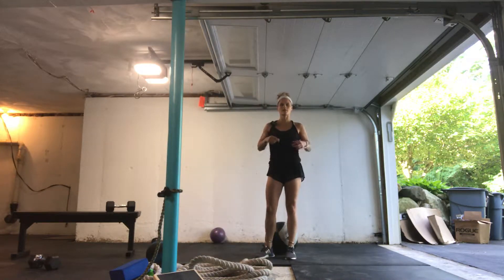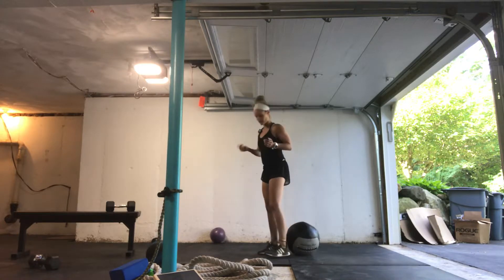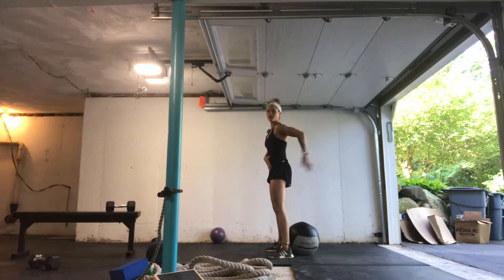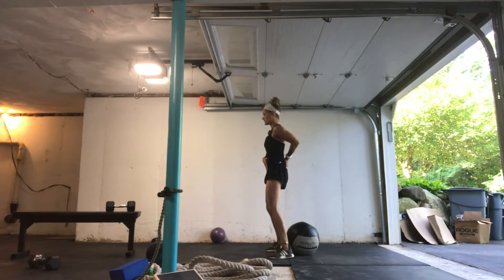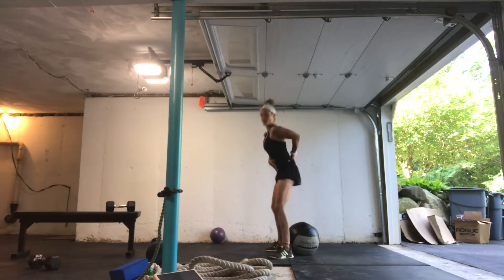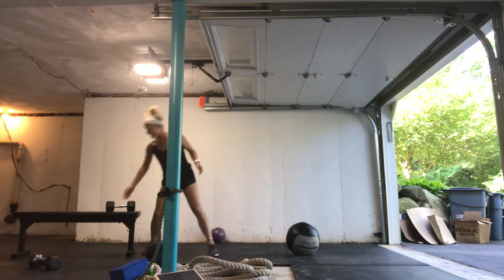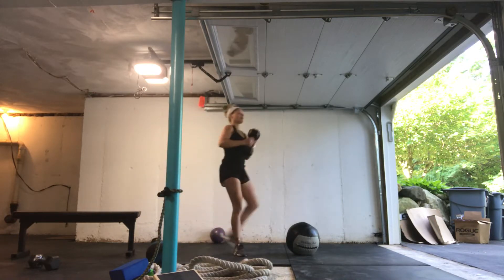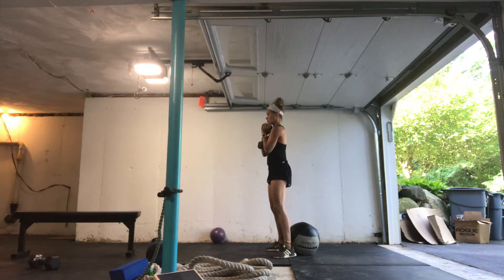Squat to Box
If they do, though, please hit the sub button (it helps a lot!).
Together, you and I are going to learn a lot about our bodies!
Let me introduce myself, I’m Stacey. I am a mom of two little girls.
Before I had kids I was a fitness freak ☺ I’ve been a strength & nutrition coach for 15 years, I am a pre and postnatal corrective exercise specialist, postnatal fitness specialist, RKC kettlebell instructor, RYT yoga instructor and I’ve been fortunate enough to have my writing featured in a variety of outlets like Oxygen, Bostinno, Girls Gone Strong, and Juggernaut.
I’m honest and I share my experiences and what I have learned along the way. I’ll tell you everything exactly as I see it. Some stuff you might like, other stuff, not so much, and that’s totally okay! See you around ☺ Stacey